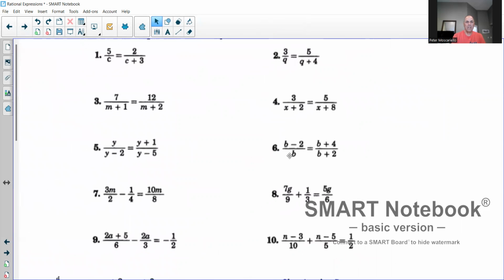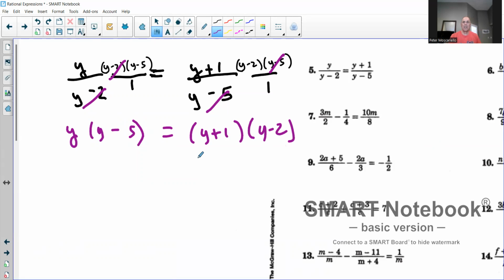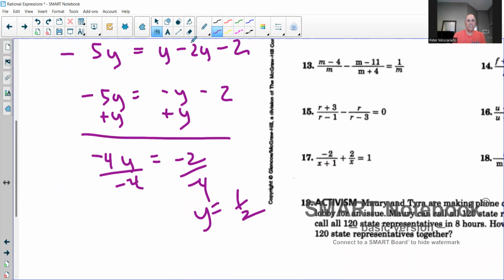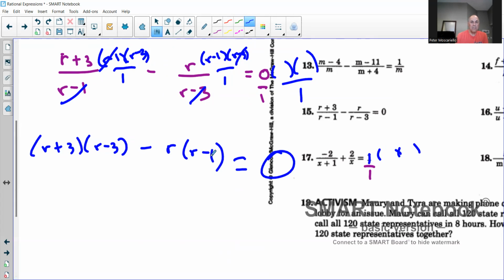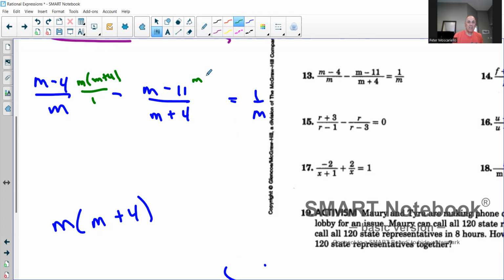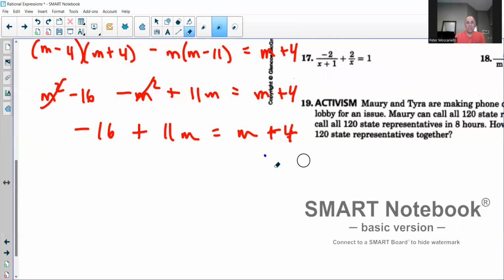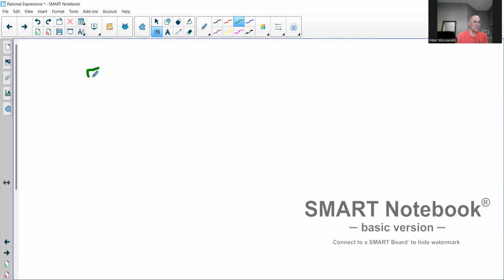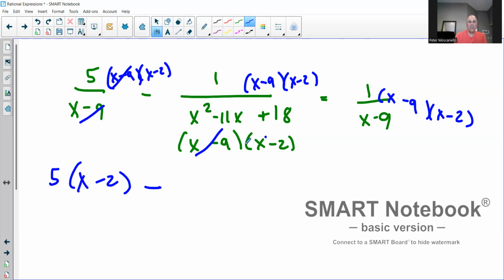HALG 2 Rational Equations